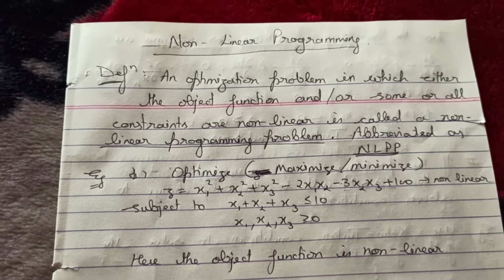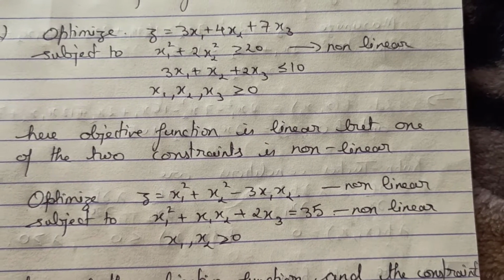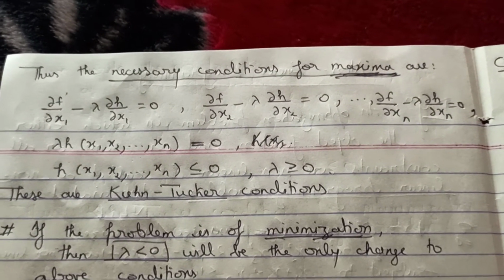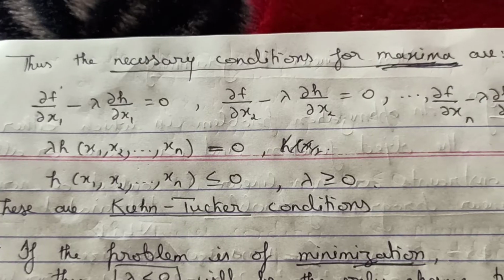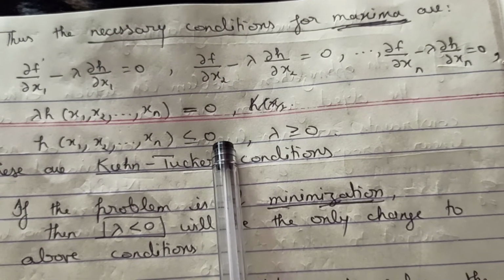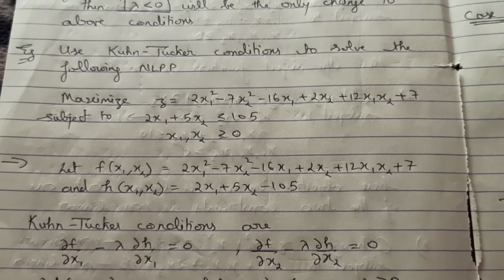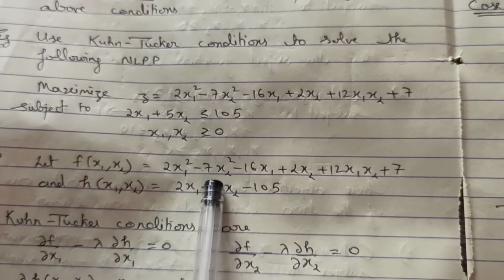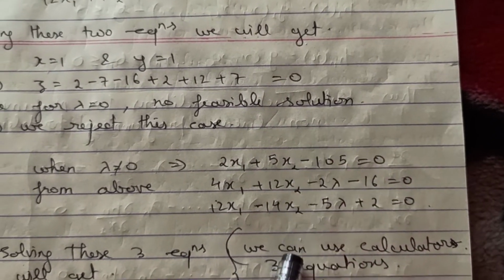NLPP - Kuhn -Tucker conditions part 1 by Prof. Deepti Pandey